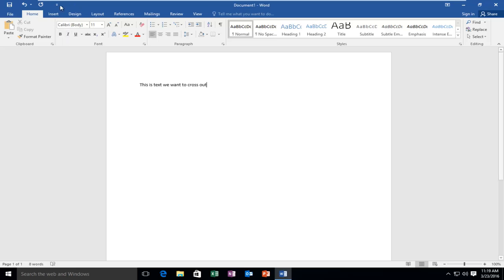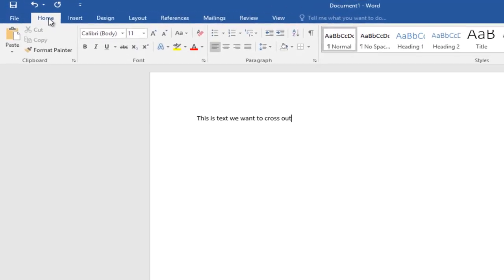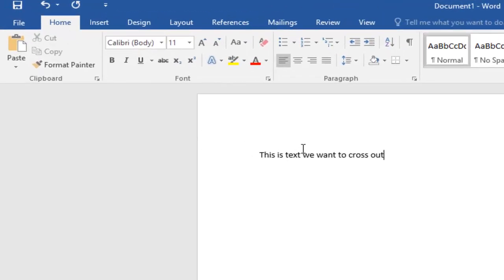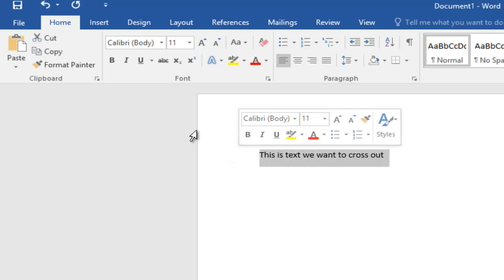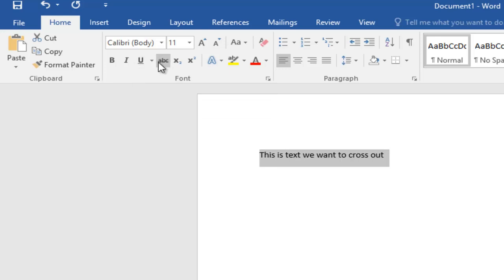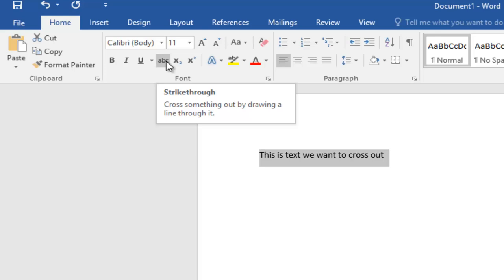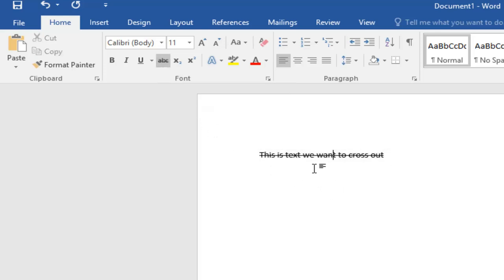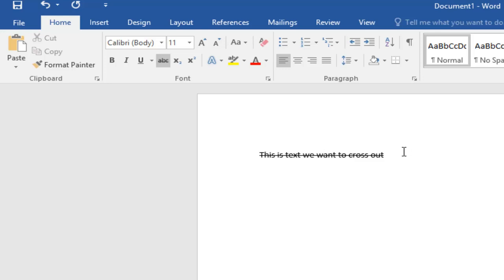How To Cross Out Text In Microsoft Word [For Beginners]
This tutorial shows how to use the strikethrough tool to cross out (or un-cross out) certain text on a word document.

You can use this procedure to apply strikethrough formatting to text in a document. You can follow the same steps to remove strikethrough formatting.

This applies to users of Word 2016, Word 2013, Word 2010, Word 2007 and Word 2003.